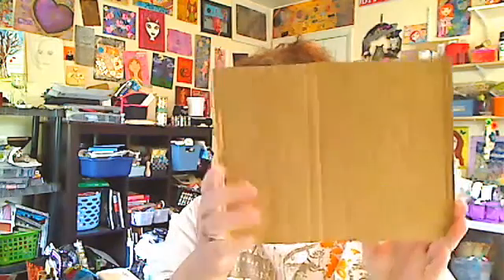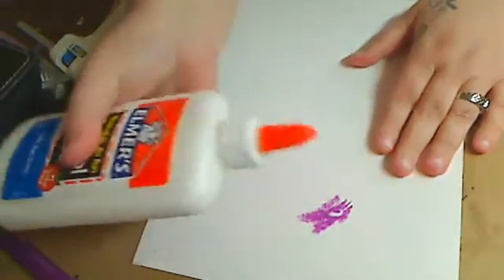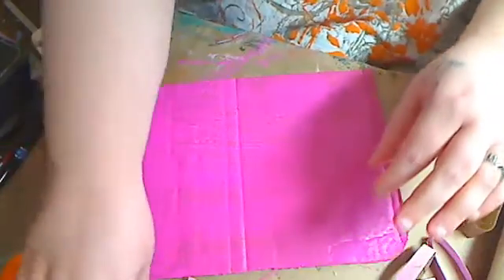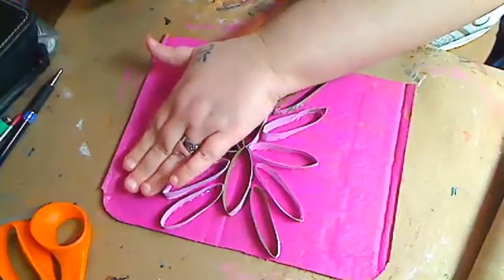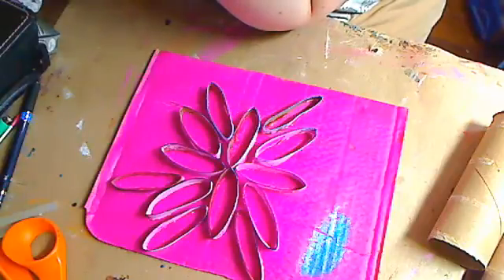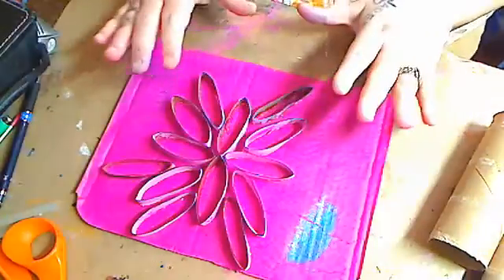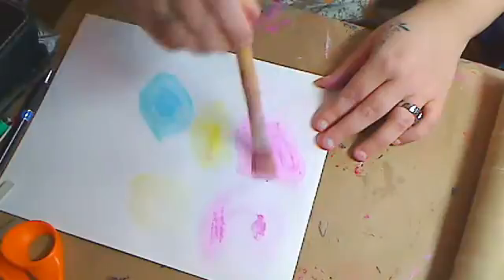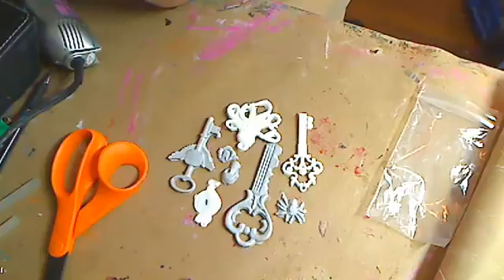LIVE-Recycled Craft with papertowel rolls